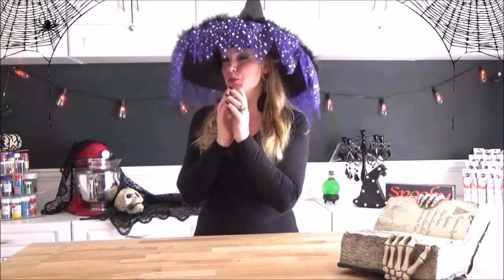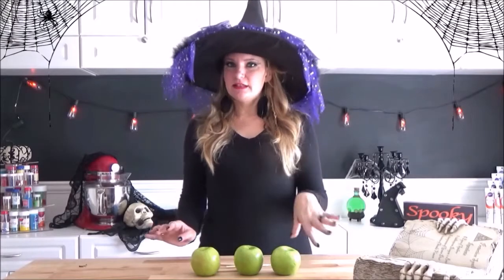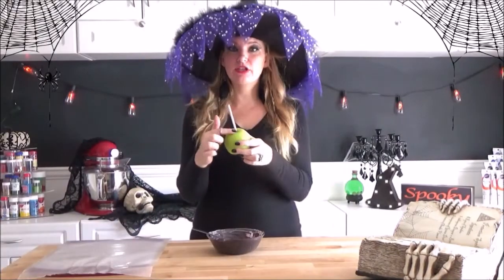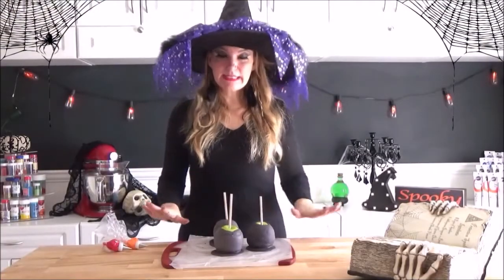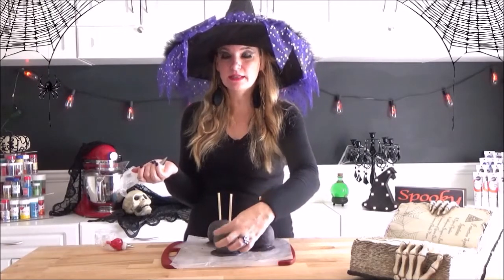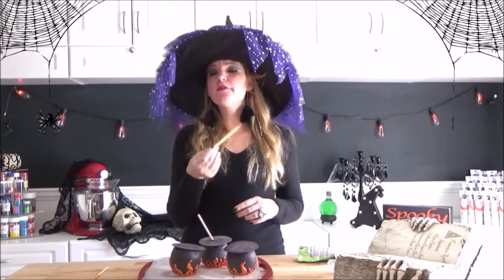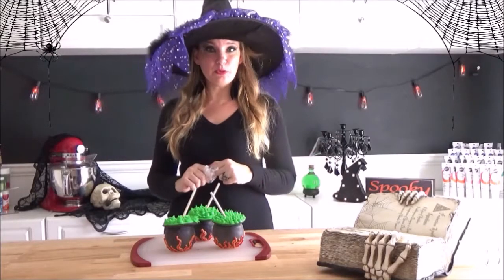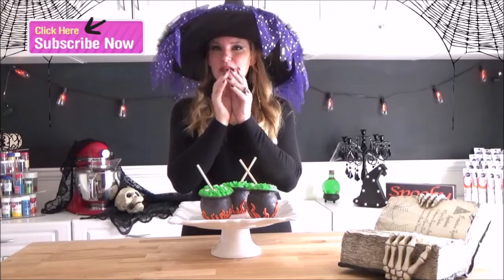CAULDRON CANDY APPLES! - MISS TRENDY TREATS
Today I made some Cauldron candy apples! I'm totally 'winging' it in most of my tutorials, but I'm here to have fun and hopefully inspire!  ***I'm not a professional, I am just here to have fun and inspire.

INGREDIENTS AND TOOLS:

Apples
Green Frosting with open tip
Red Candy Melts
Orange Candy Melts
Black Candy Melts
Candy eyeballs
Sharp wooden apple sticks
Parchment paper
Transferable surface (if placing apples in the fridge)
Wilton's tips #1, #2
(2) couplers
Disposable decorating bags/baggies